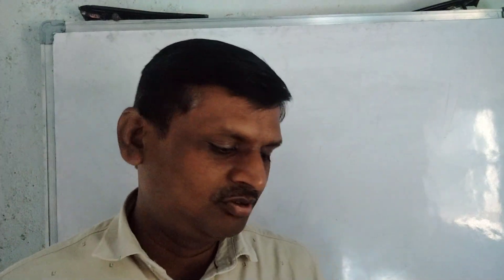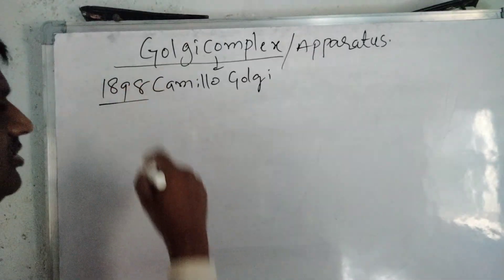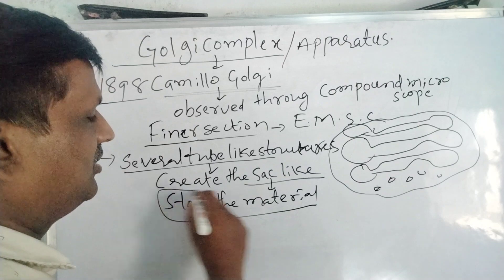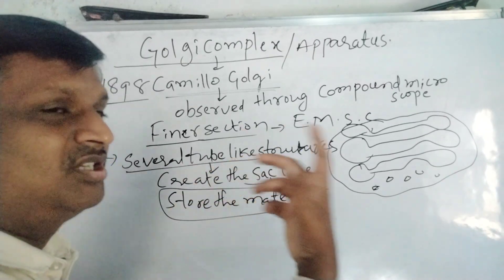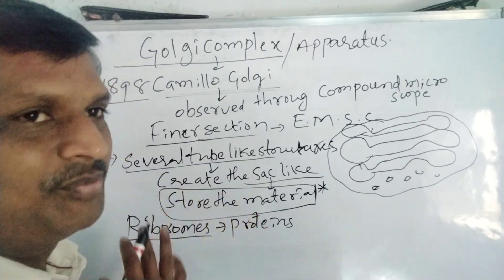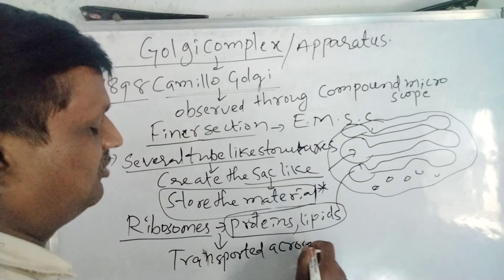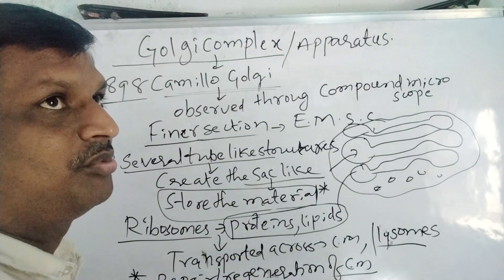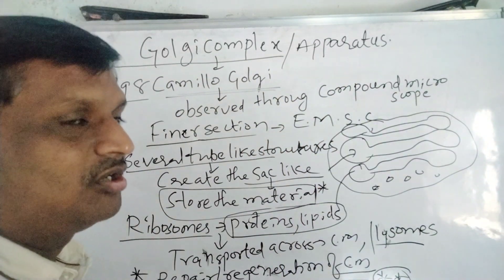Golgi complex or Apparatus.9th.Biology.T.S.A.P.